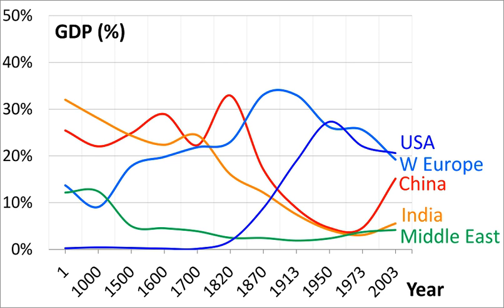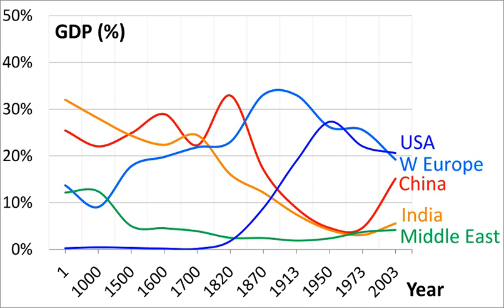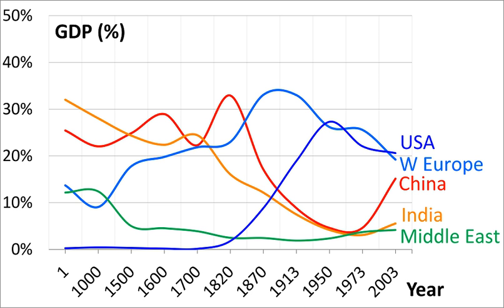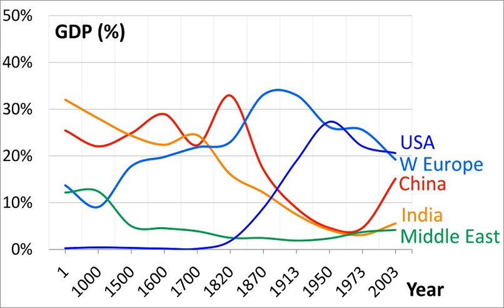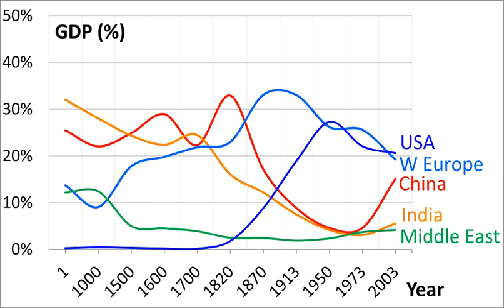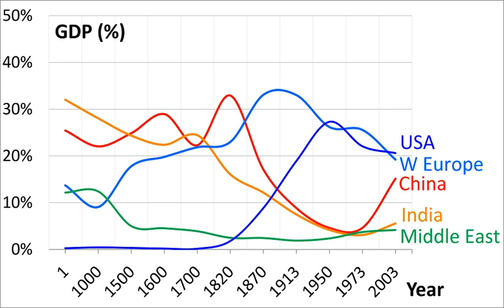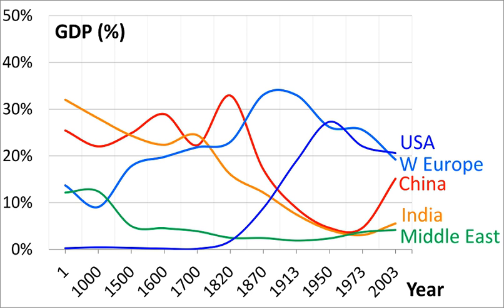Economy of India under the British Raj | Wikipedia audio article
This is an audio version of the Wikipedia Article:
Economy of India under the British Raj

SUMMARY
The Indian economy  under the British Raj describes the economy of India during the years of the British Raj, from 1858 to 1947. During this period, the Indian economy essentially remained stagnant, growing at the same rate (1.2%) as the population. India experienced deindustrialization during this period. Compared to the Mughal Era, India during the British colonial era had a lower per-capita income, a large decline in the secondary sector, and lower levels of urbanisation.